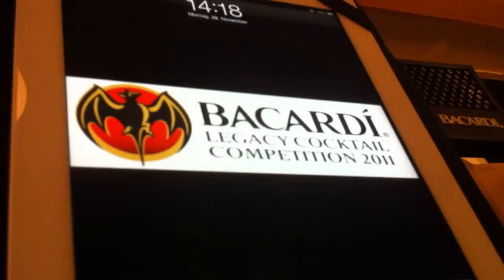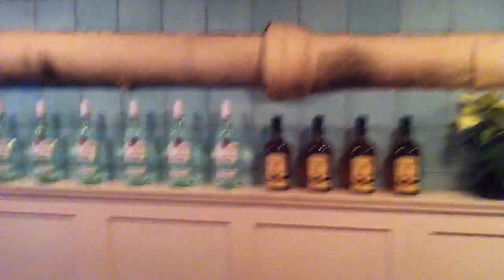Geheime Preview der Speakeasy Speedrunde zu BACARDI Legacy Cocktail Competition in München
Aufgebaut in der Backstube in München: die Speedrunde zur BACARDI Legacy Cocktail Competititon LCC, dem Bartender Wettbewerb Deutschlands.